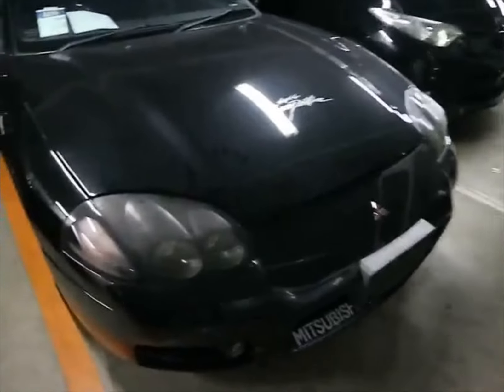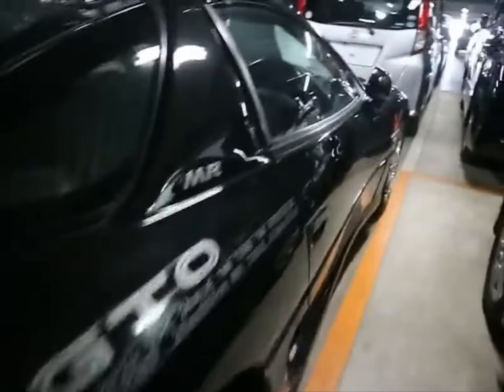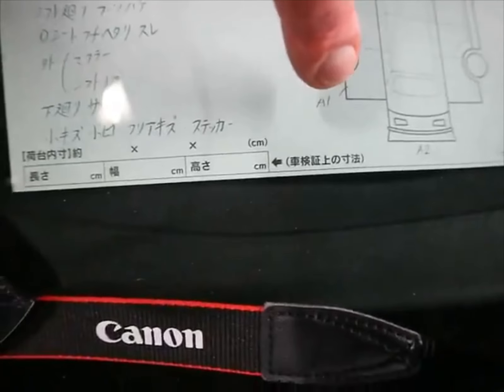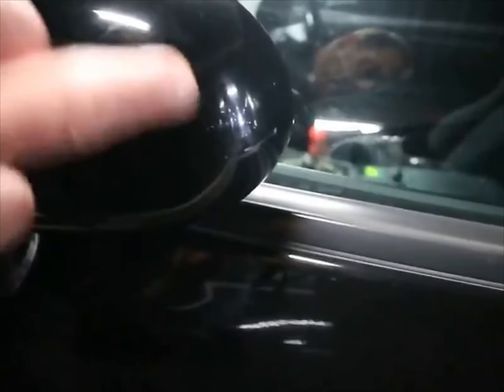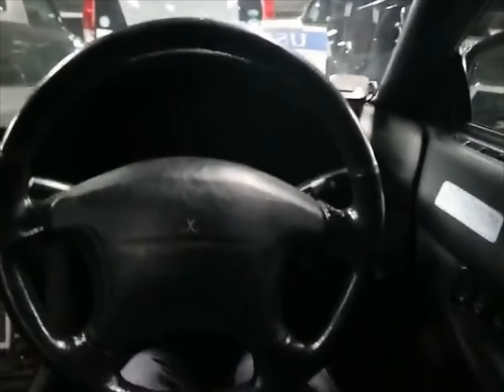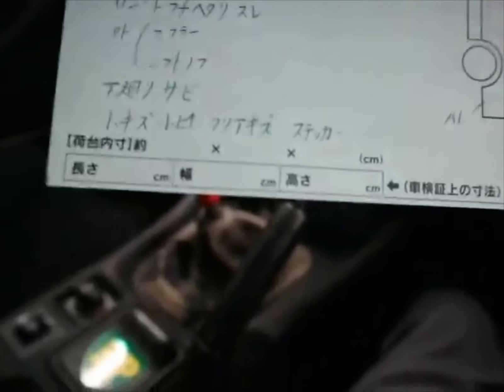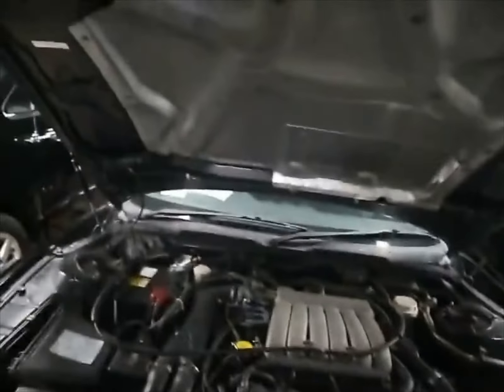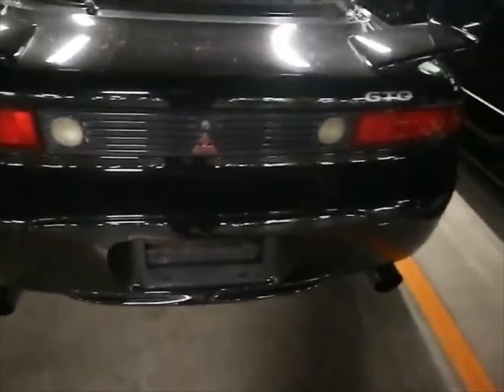1999 GTO walk around at auction!!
Spotted a mean GTO at auction. Did an unplanned walk around. Help me improve my videos, let me know what you think!!